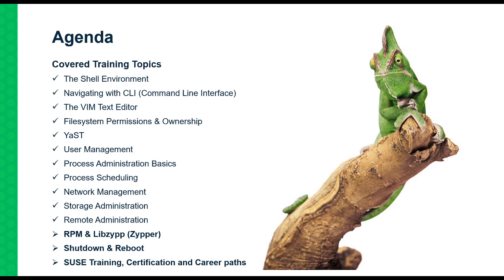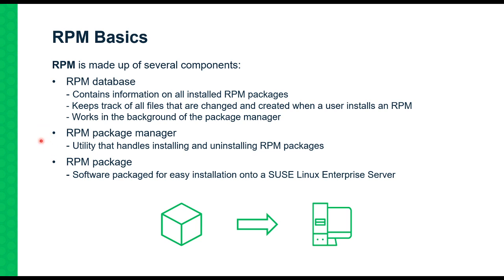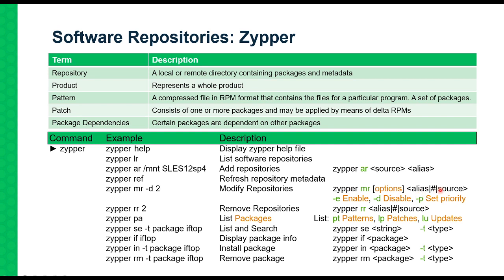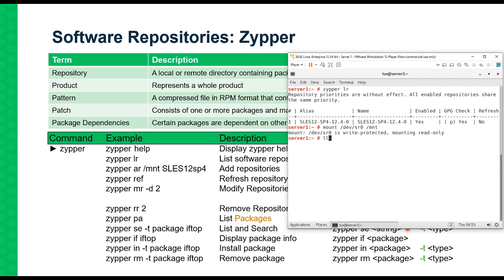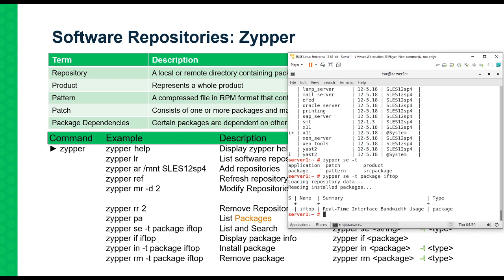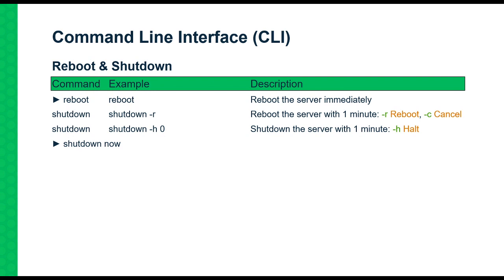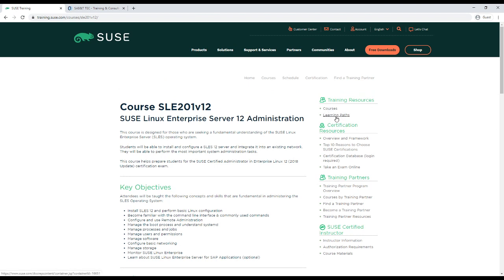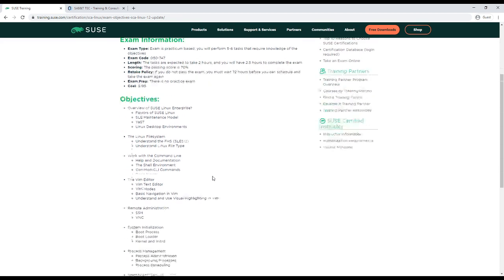SLES 12 Live Administration Day 9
During this session we will take a look at Managing Software Repositories with zypper and gain some insight to RPM's.  We will learn how to safely shutdown and reboot our servers.  Then we will guide you on the next steps to complete your learning path in SUSE Server Enterprise Linux and how to become certified.